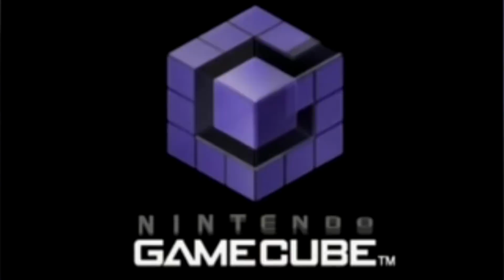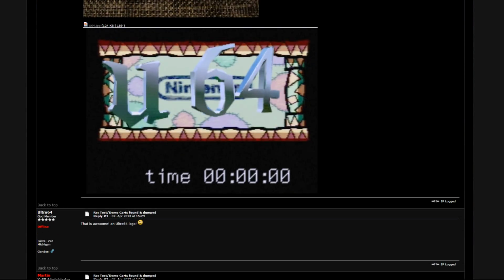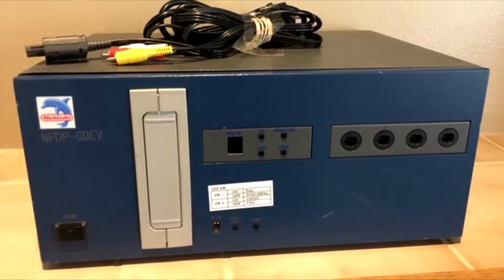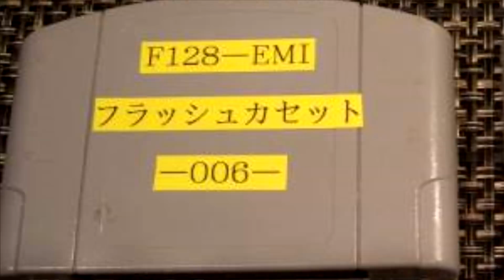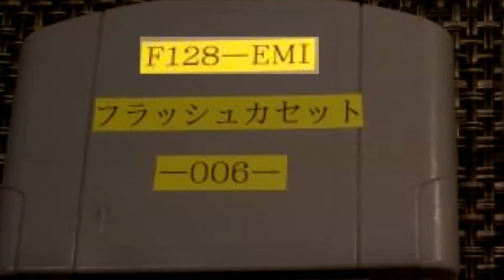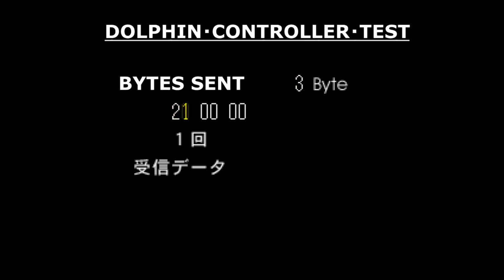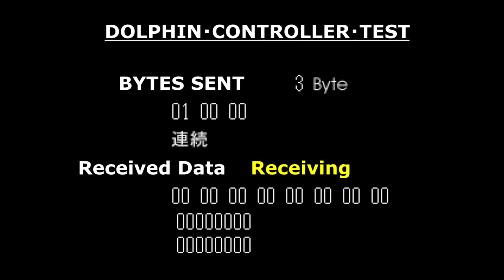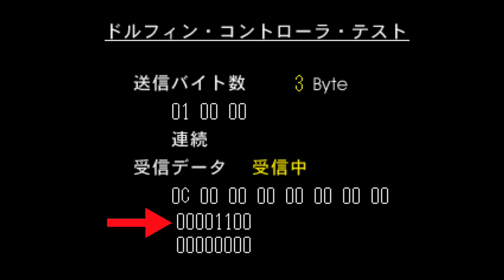The Oldest GameCube Tech Demo EVER Discovered?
Just to clarify, most of what I say in the first half is speculative. Another possibility I considered later, is that the early prototype testing might have used a special adapter to connect to the N64, rather than directly using a N64 port.